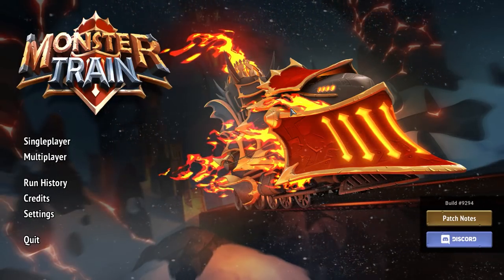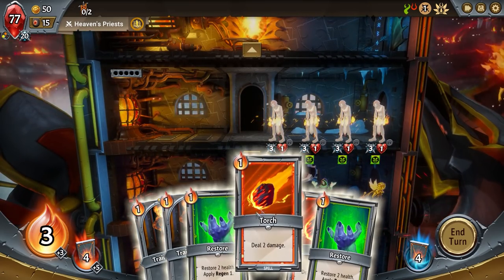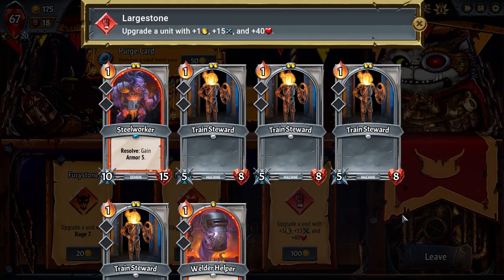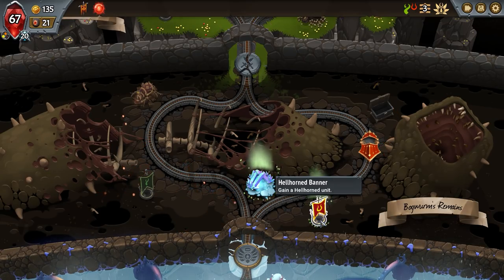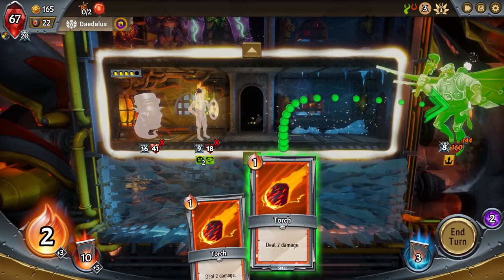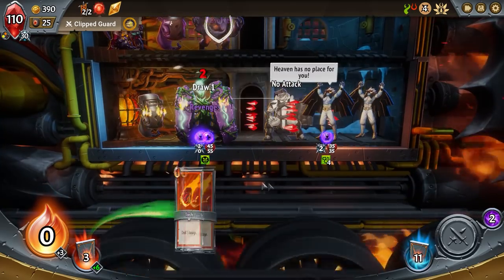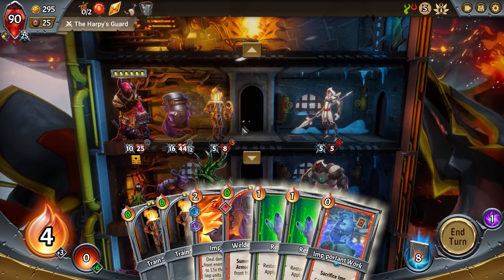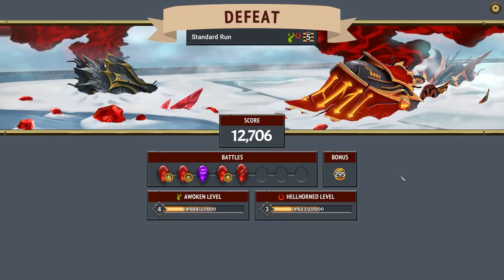M-M-M-M-M-MONSTER TRAIN ᵗʳᵃⁱⁿ ᵗʳᵃⁱⁿ ᵗʳᵃⁱⁿ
Description:
Hell has frozen over. Only you can protect the final burning pyre from the forces of heaven and restore the inferno. Monster Train brings a new strategic layer to roguelike deck building, with three vertical play fields to defend.

No playthrough is ever the same
You’ll never play the same deck twice!
* over 220 cards
* 5 monster clans with each very different gameplay
* Each clan has 10 levels to unlock, bringing new cards to your deck
* Upgrade your clan specific champion multiple times
* 88 artifacts
* Upgrade any card twice
* More than 21 unique random events
* 25 covenant (difficulty) levels
Visit powerful locations
Strategize to fit your playstyle
With five clans to choose from, each has its own unique and surprising gameplay. Pick your primary and supporting clan to gain access to all cards from both. During your run you will be able to improve cards by mixing and matching upgrades to open up new roads to victory. You can even duplicate your favourite card at special map nodes before facing off against the final boss.

Multiplayer
HELL RUSH
In the Hell Rush multiplayer mode, eight players compete in a frantic real time contest. Each player has the same resources and opponents to create a level playing field. With the clock ticking it’s a test of who can make the best decisions under pressure. Only a true speed demon can remain undefeated.

DAILY CHALLENGE
Take on a new challenge every day with a hugely modified run due to gameplay mutators. Compete globally and against friends, and climb the leaderboards with a skill-focused scoring system.

CUSTOM CHALLENGE
Design your own unique challenge and share it with friends. Each custom challenge has its own leaderboard so you can send your friends straight to hell.